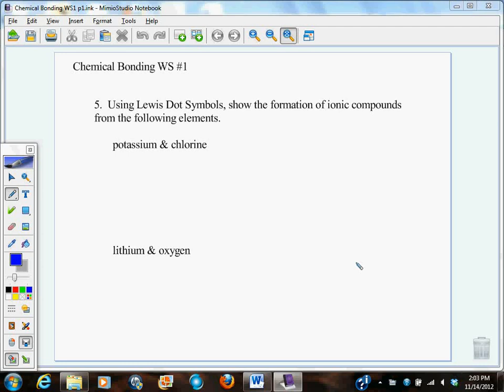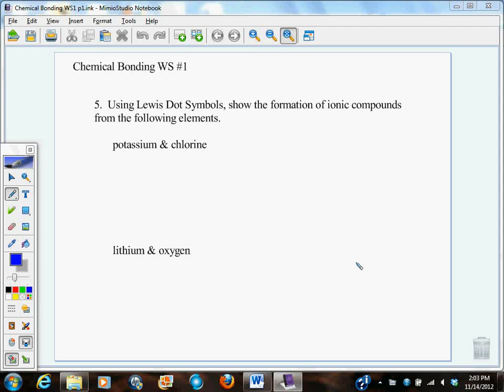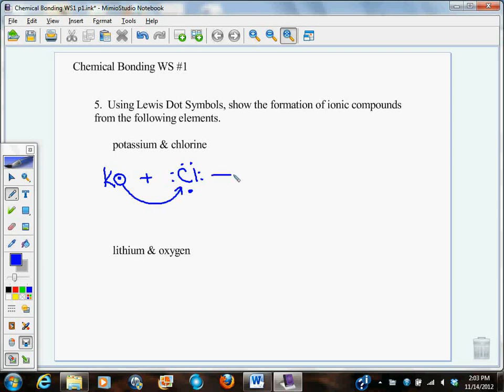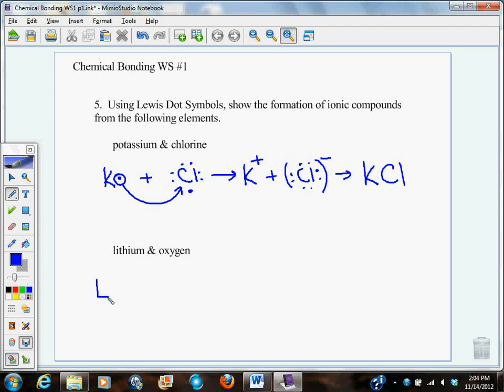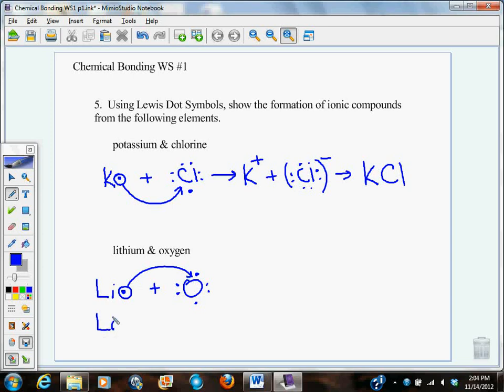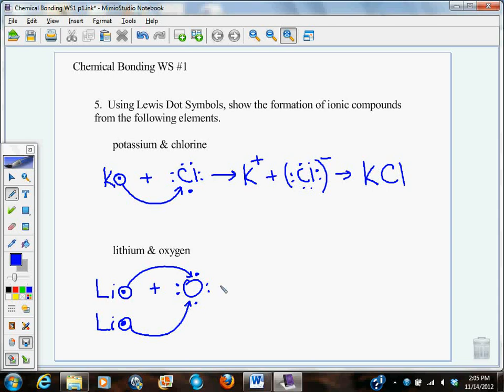WS Chem Bonding Ionic WS1 p5